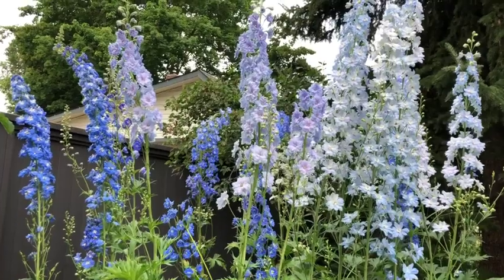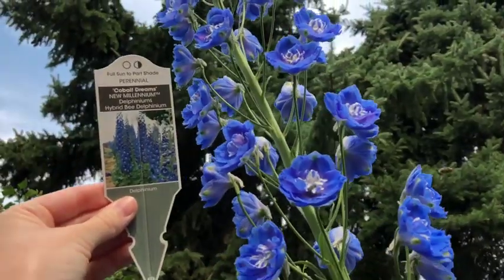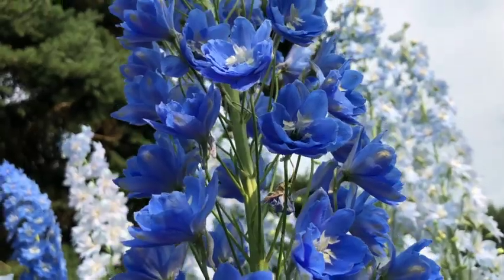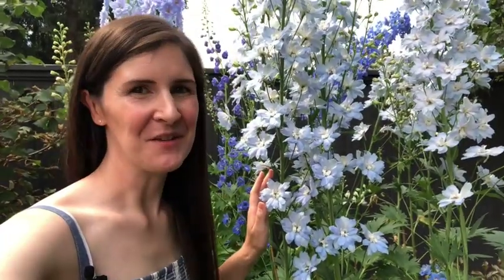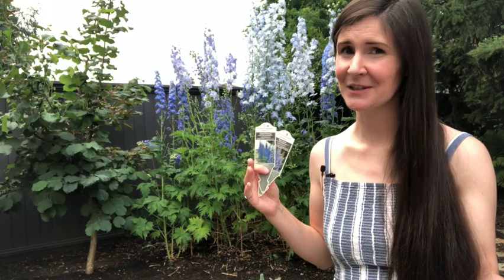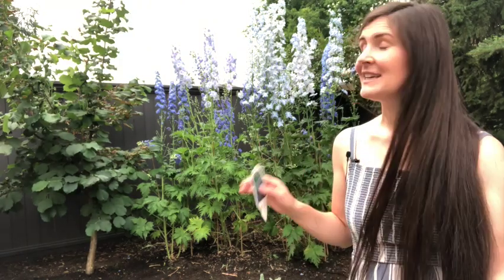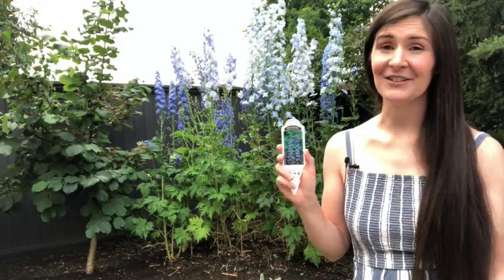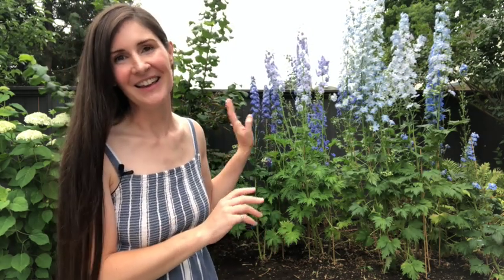Blue delphiniums in the garden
Blue delphiniums blooming in my perennial flower garden in July 2021. These are three varieties that I love after growing quite a few different types. 🙌